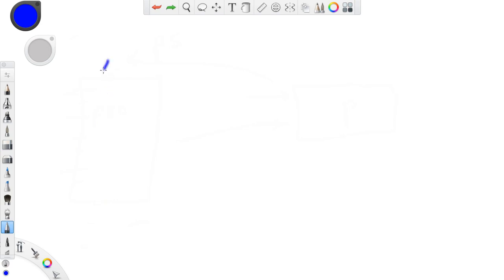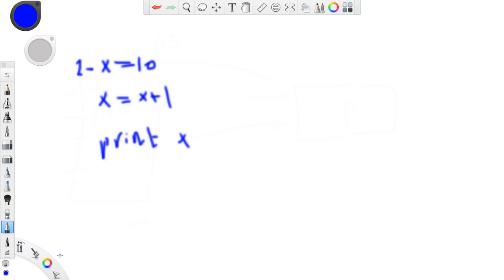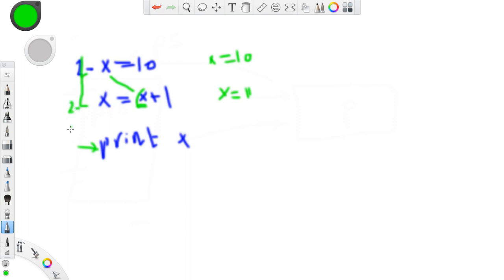006 Program Concept - [ Udemy Paid Course For Free ]